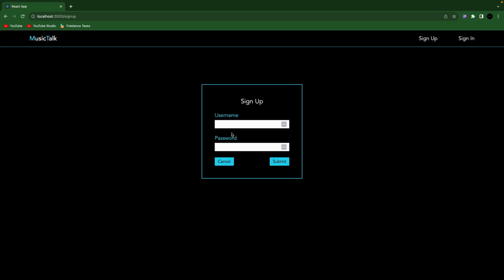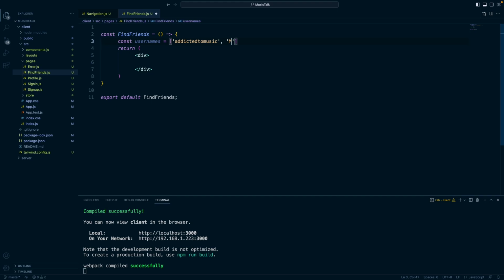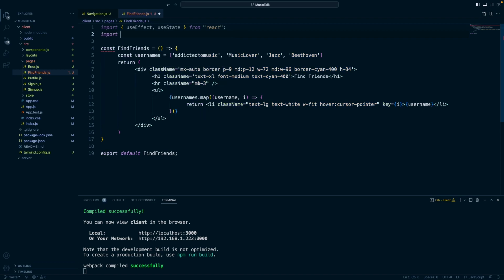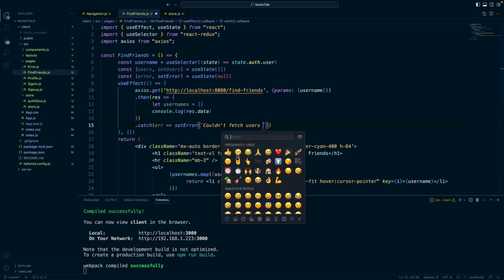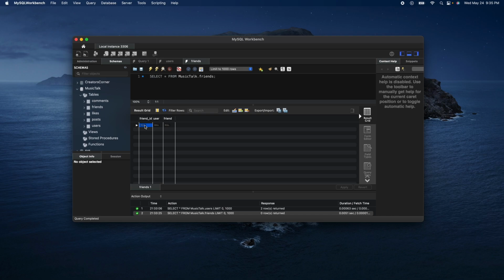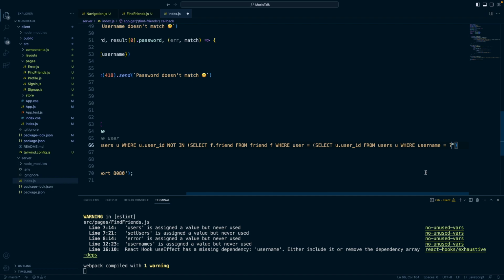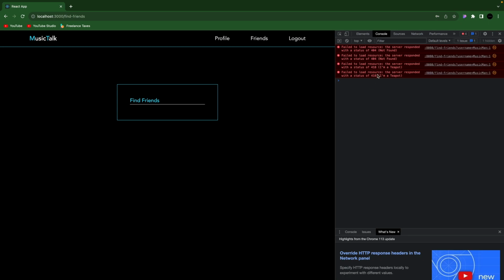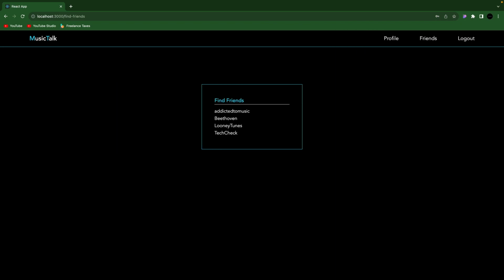Fetch Users From MySQL Database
In this tutorial, I'll show you how to fetch users from a MySQL database. We'll then display those users on the frontend. We'll fetch the users who are not friends with the user who's signed in. In the next video, we'll let the user add (or follow) that friend and save that relationship in the database.

This is a continuation of our MusicTalk app. An app like Facebook, but people talk about music.

⏰ Timestamps:
0:00 - Intro
2:08 - Add Friends Link in Navigation
5:14 - Build Friends Page
16:20 - Add Friend to Database with MySQL
28:21 - Display Usernames on Friends Page